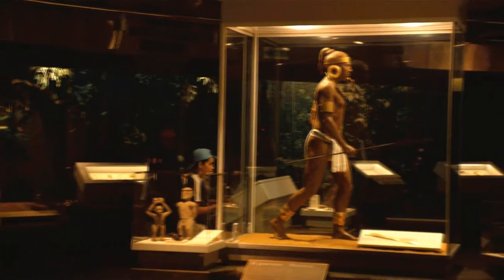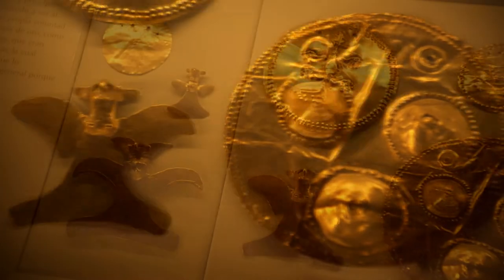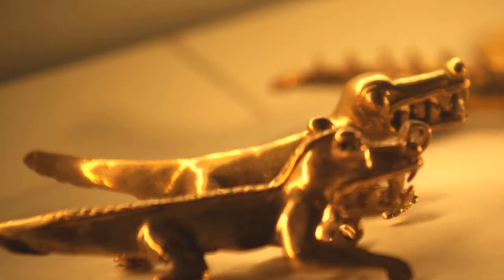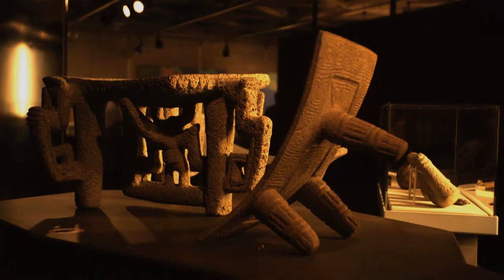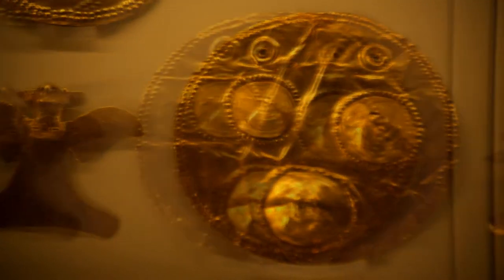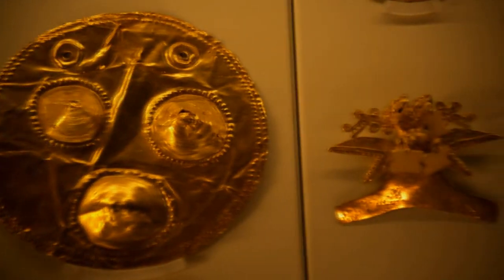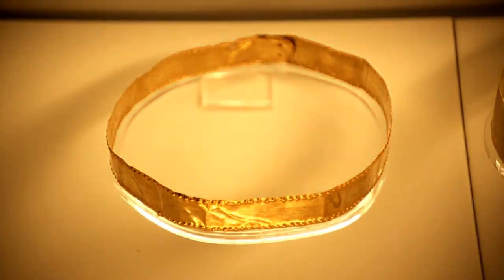Gold Museum - Museo del Oro Pre-Columbino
Museo del Oro Pre-Columbino, or Gold Museum (San José) Home to over 1600 gold objects, this museum hosts the largest pre-Columbian gold collection in Central America. The museum, located underneath the Plaza de la Cultura, explains the origin, meaning and fabrication of these gold pieces.

Come find your paradise...